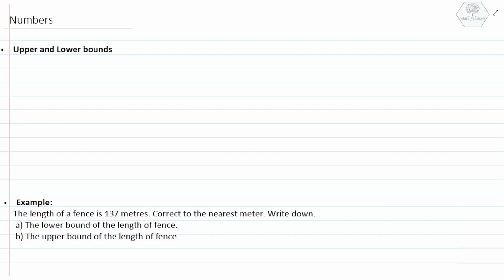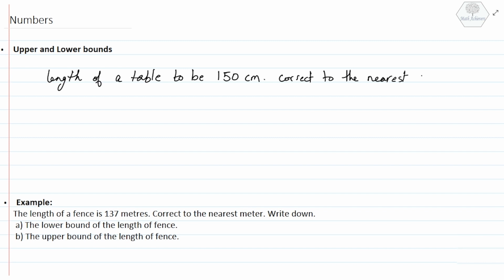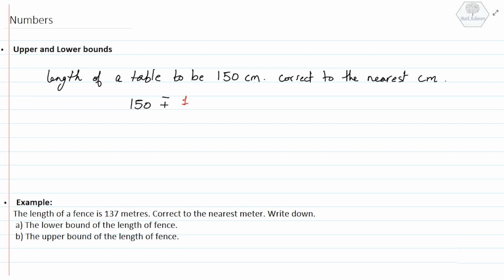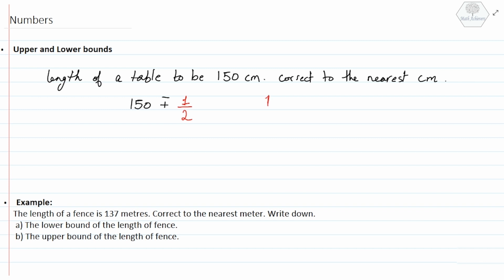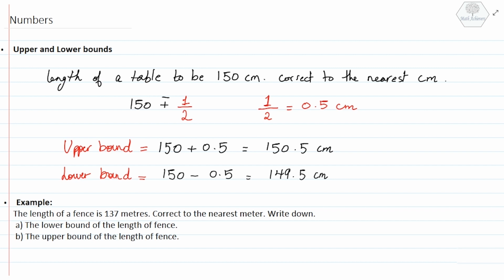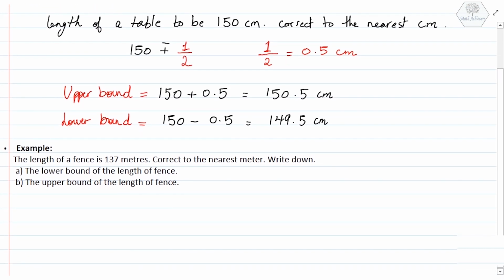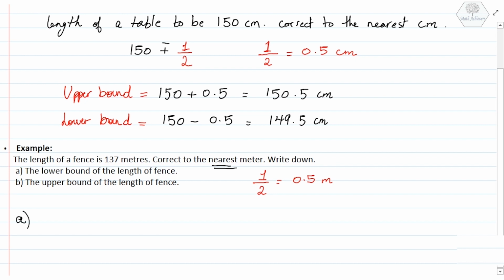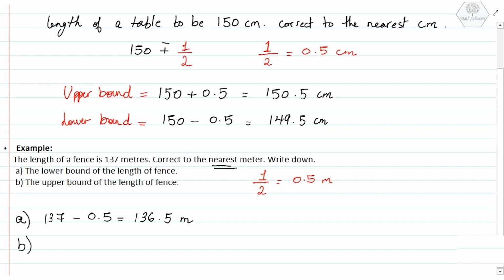1.3 Numbers | Upper and lower bounds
📘 IB Math – 1.3 Upper & Lower Bounds | Error Intervals Explained + IB Questions + GDC Tutorial

Confused by upper and lower bounds? This video breaks it down with simple explanations, clear diagrams, and full solutions to real IB Questionbank problems.

✅ In this video, you’ll learn:

What upper and lower bounds really mean

How to calculate error intervals

How to use your GDC efficiently for bounds problems

Common traps and how to avoid them in exams

I’m Yazan Tadros — an IB Math Examiner and one of the most trusted private IB Math tutors in Amman, Jordan.

Internal Assessment (IA) coaching
🔹 Hundreds of students have raised their grades with my guidance — many reaching a 7

📍 Searching online for a very good math tutor in Amman that teaches IB?

📍 Based in Amman – sessions available in-person or online

🎯 Unlock Your 7 in IB Math – learn from someone who marks the exams.